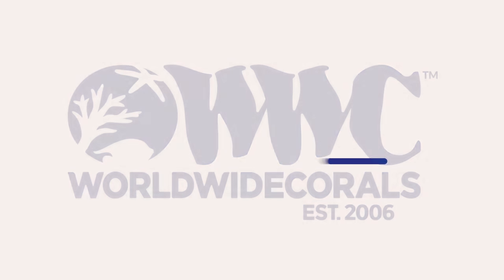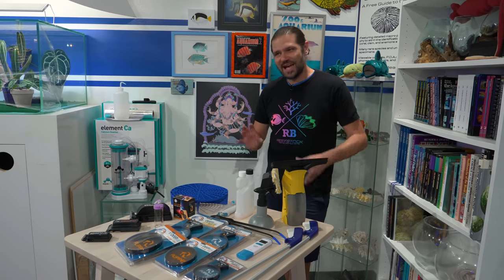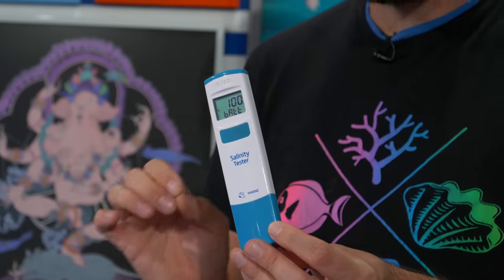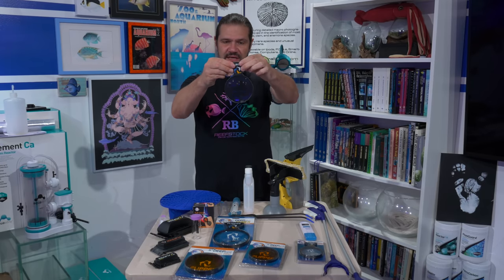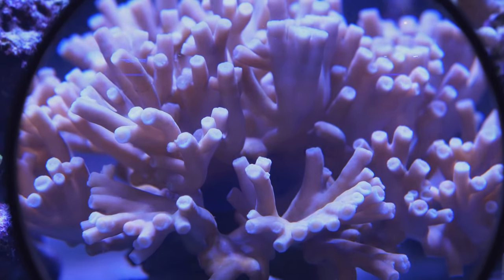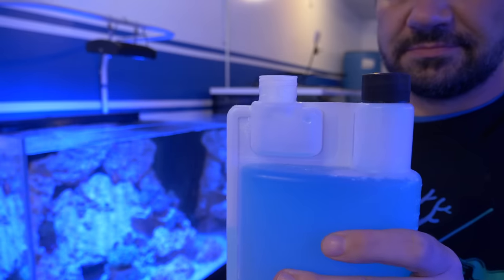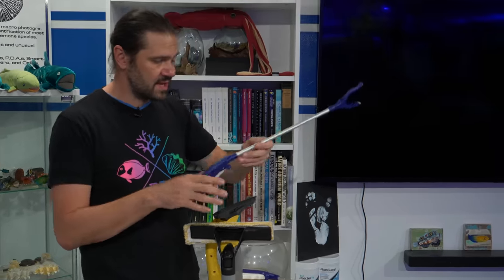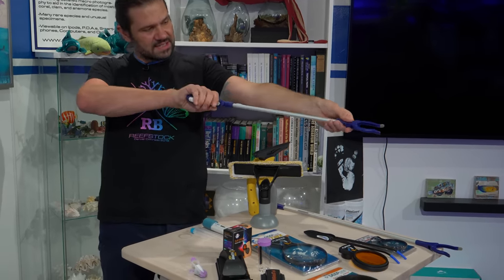10 Fun & Handy Aquarium Accessories to Make Your Life Easier